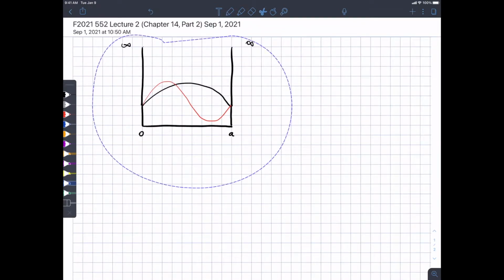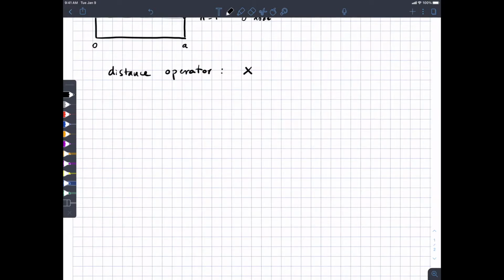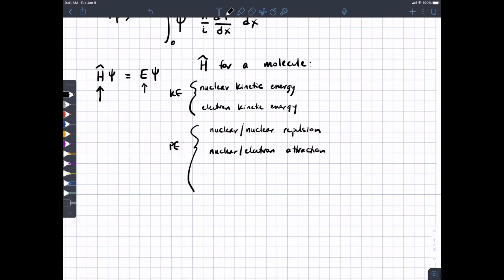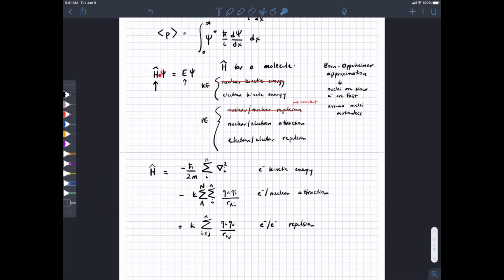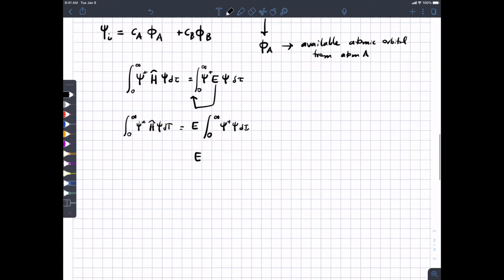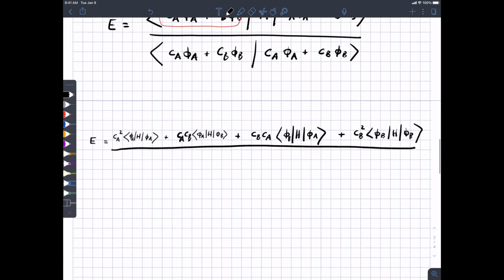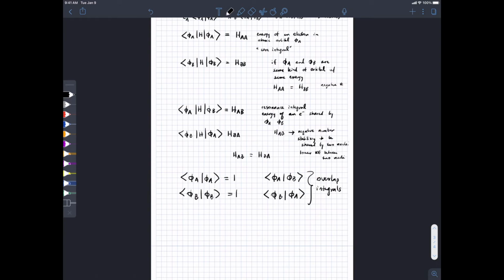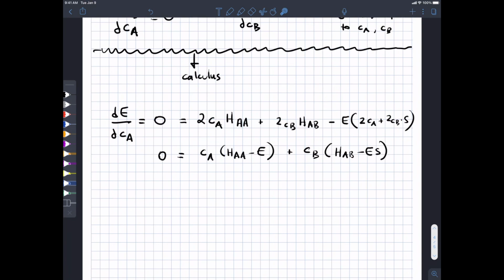F2022 552 L2 Ch14.2